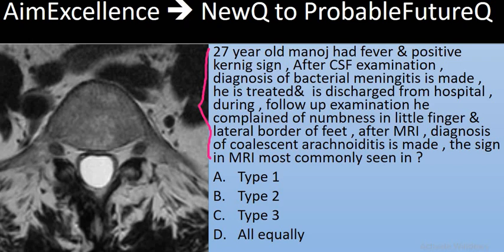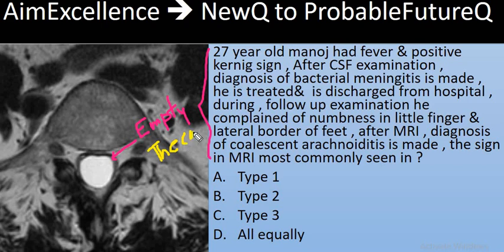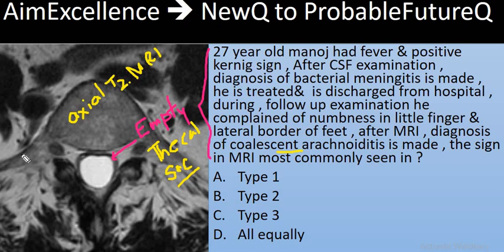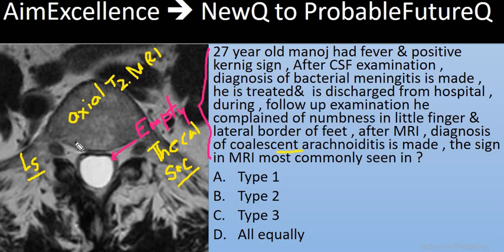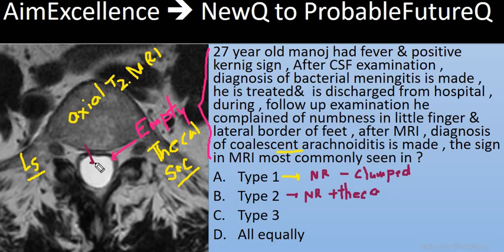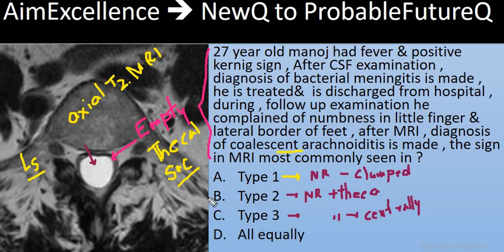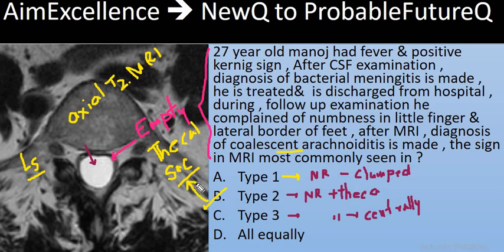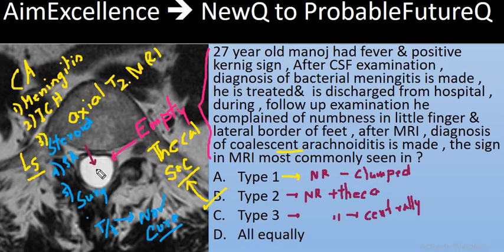AimExcellence - EMPTY THECAL SAC SIGN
Appreciate your respons
That's why uploading the 1 liner Q with MRI PIC & extra info & USMLE kind of Q that have been asked in recent few Southern Central Institute exam
This might be a Q in upcoming days
More will come for sure